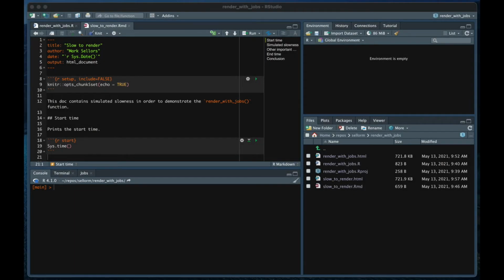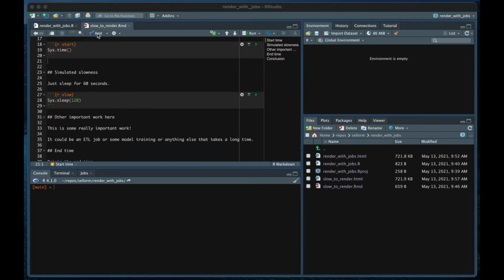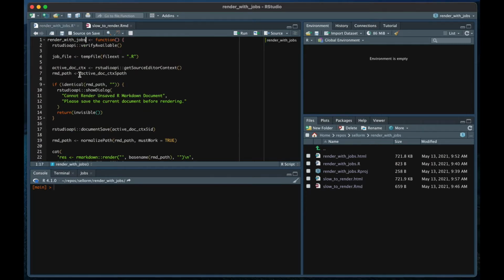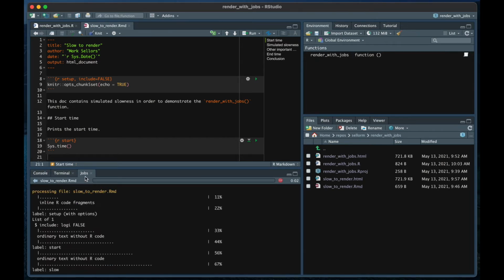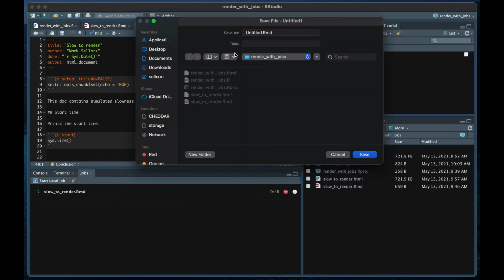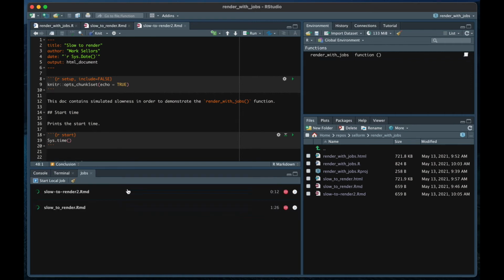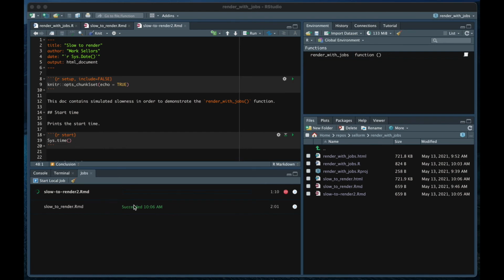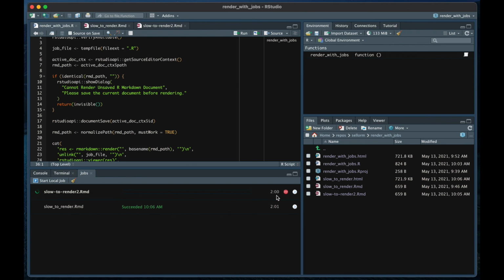Render Rmarkdown documents using RStudio's background jobs feature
Use the RStudio IDE's background jobs feature to render an Rmarkdown document, instead of the "knit" button.

The knit button only allows you to knit one Rmd document at a time. This means that if you have a document that takes hours to knit, you won't be able to knit anything else until that slow document finishes. Using the function demonstrated in this video, you can knit as many documents at once as your computer/server can handle.

The code for the render_with_jobs function used in this video can be found - It's the second of the two functions on that page.

The first function on that same page uses a slightly different approach where you're presented with a file chooser to select an Rmd to knit instead of it automatically choosing the active document from the IDE.